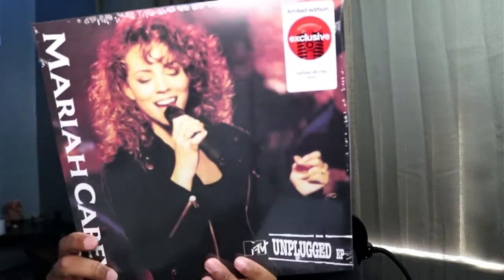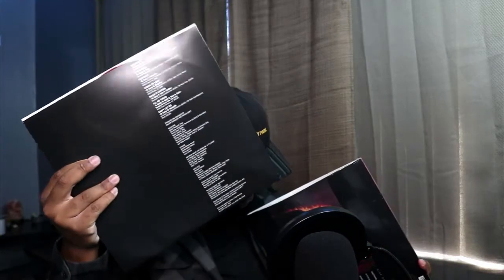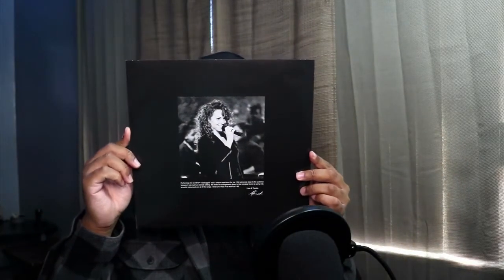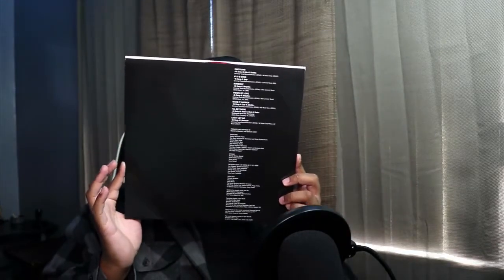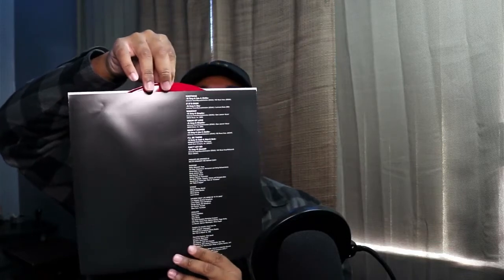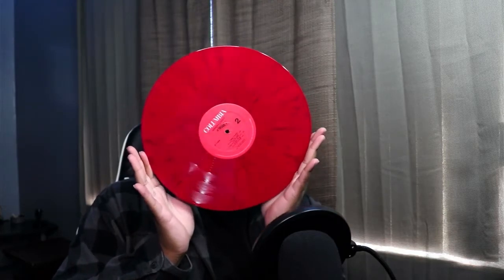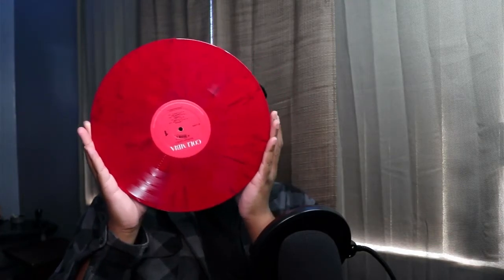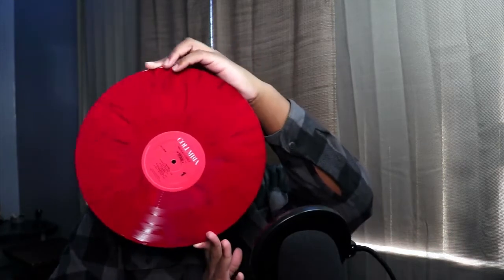Unboxing Mariah Carey - MTV Unplugged (Target Exclusive Red Vinyl)